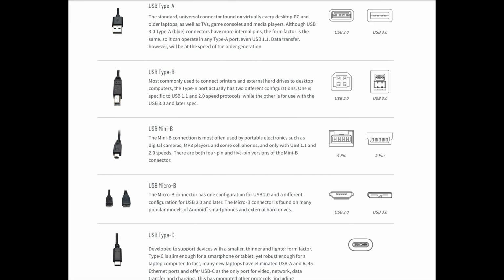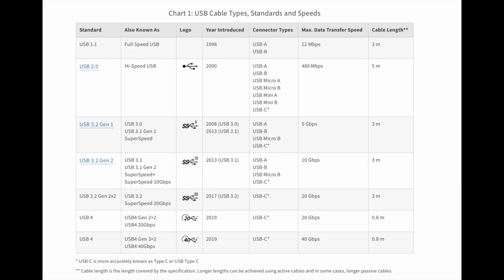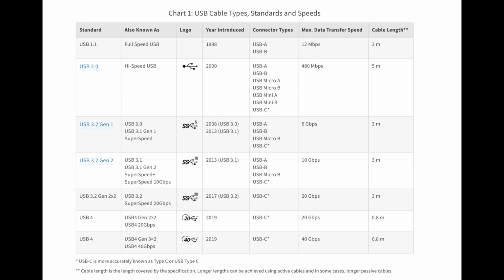USB-Types what are they???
Any questions just ask and I'll do my best to break down anything that wasn't is this video.